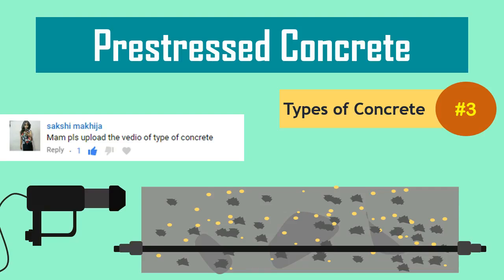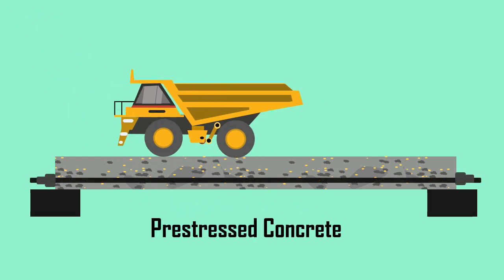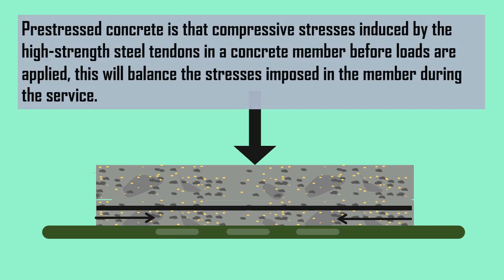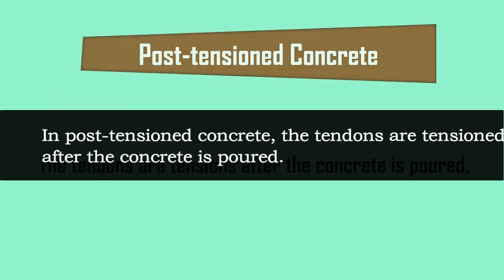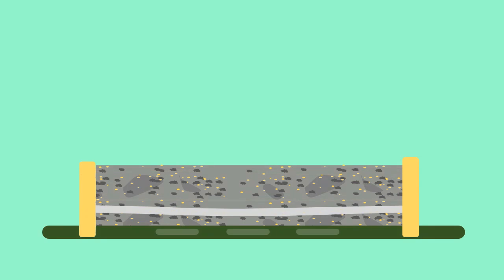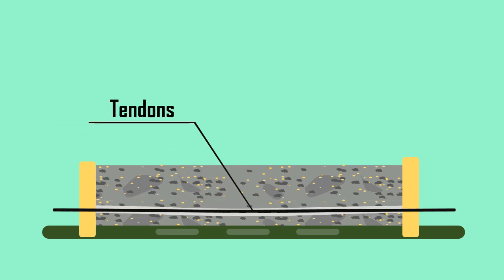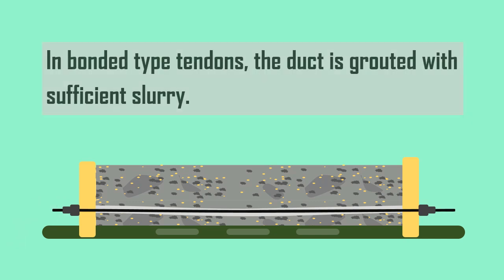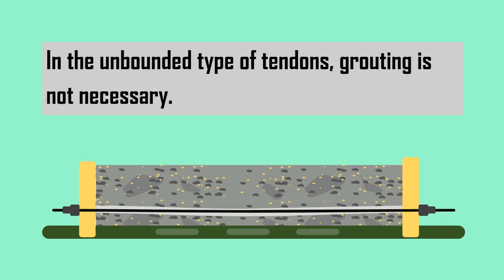What is Prestressed Concrete? || Types of Prestressed Concrete || Types of Concrete #3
Description:
This video (Animation, Animated Video) explains the concept of prestressed concrete (pretensioning and post tensioning) (pretensioned concrete, post tensioned concrete)